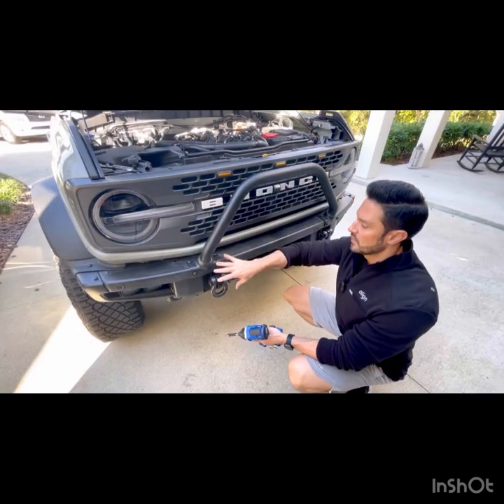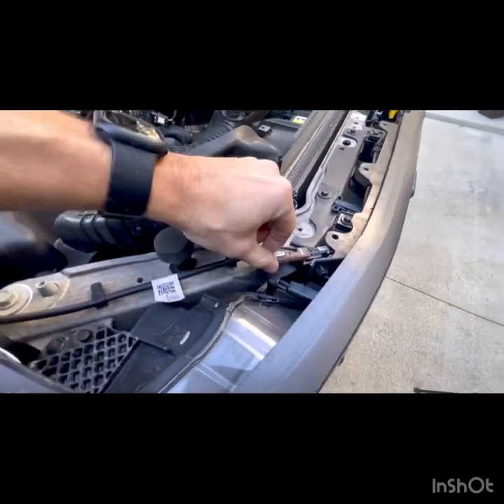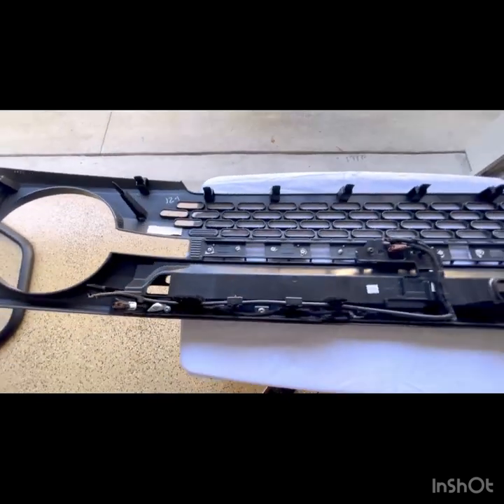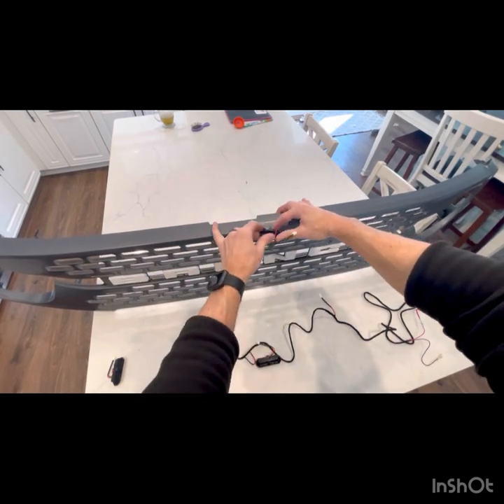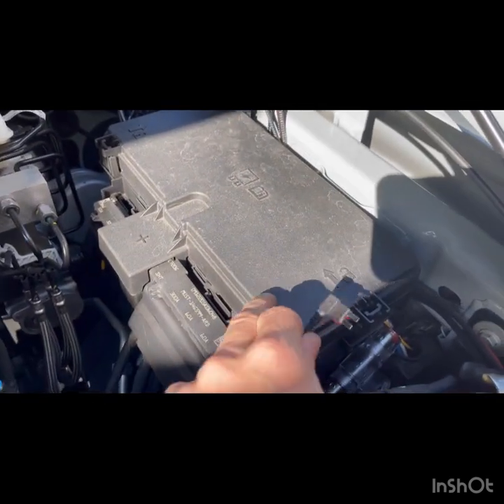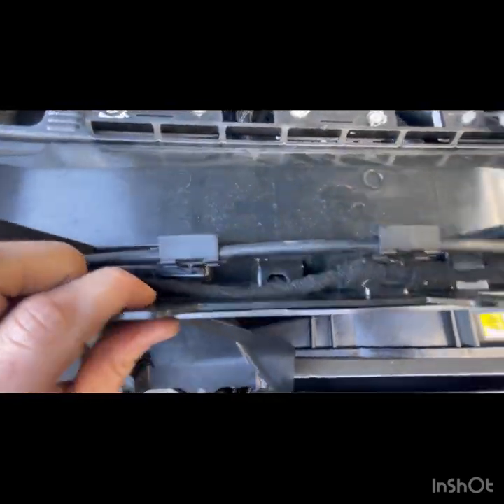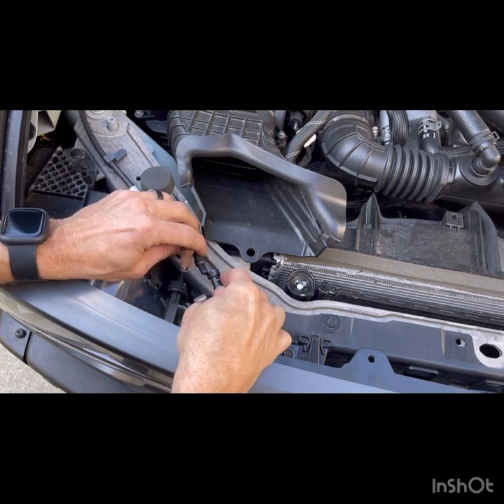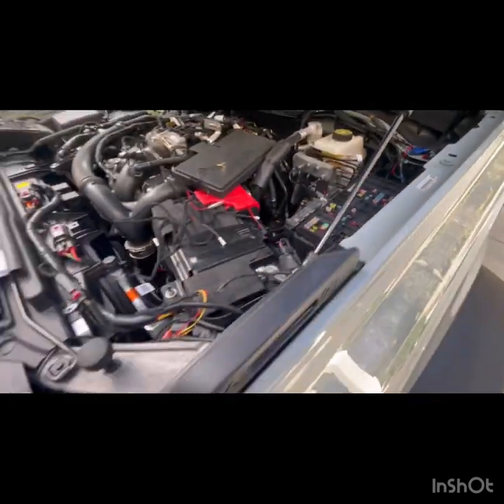Ford Bronco Grille Lights (Amber and Smoked Style) Sold By Mabett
Mabett Grille Lights (Amber and Smoked Style)

Link to Mabett’s store: